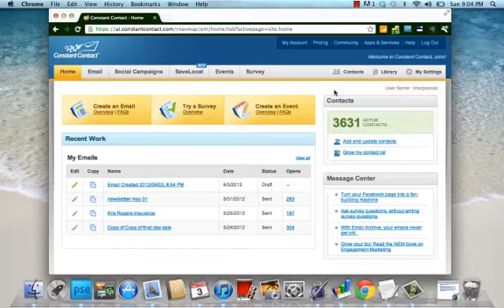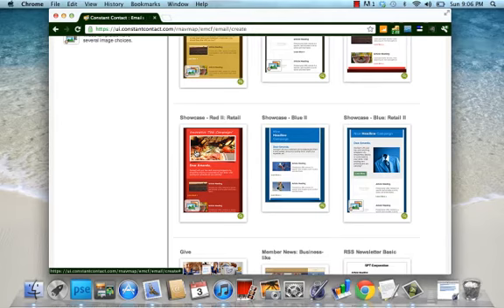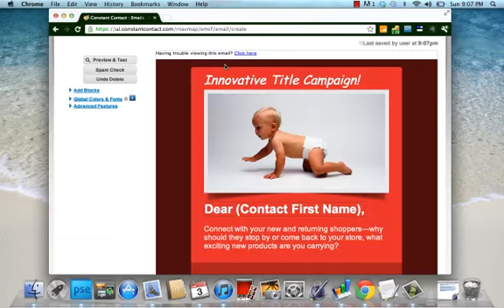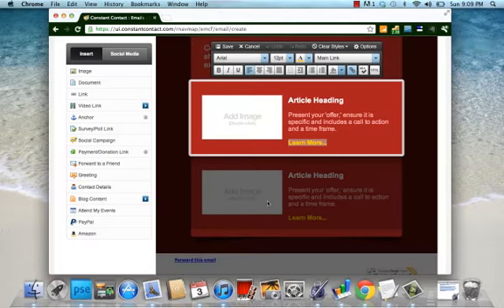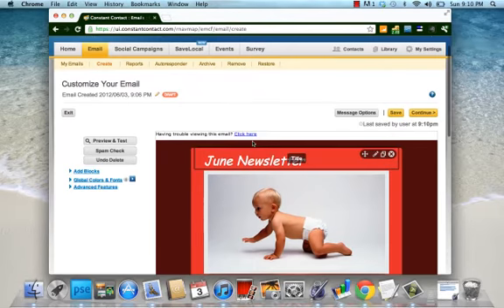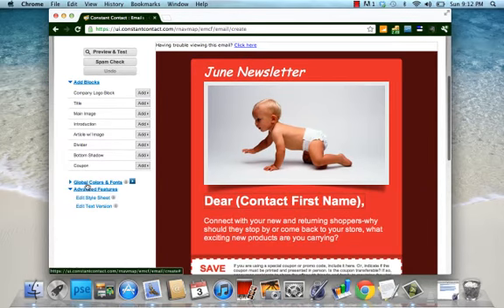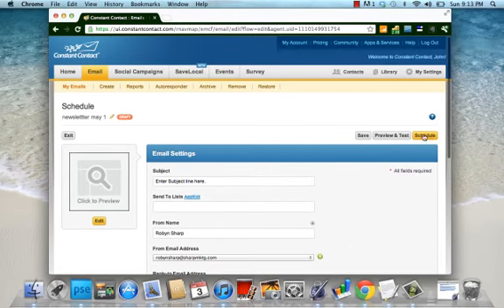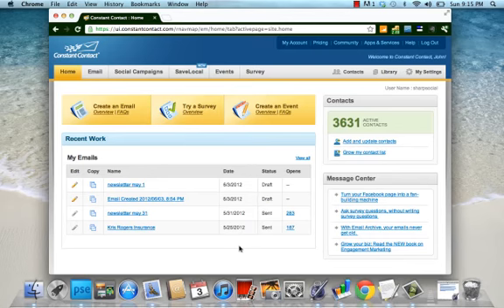Setup.mp4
Sign up for a free Constant Contact account here